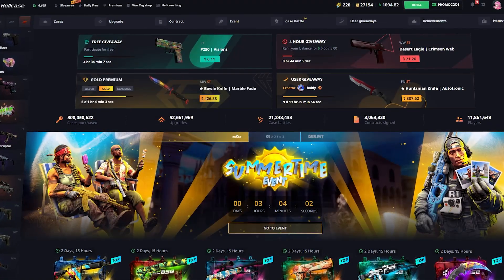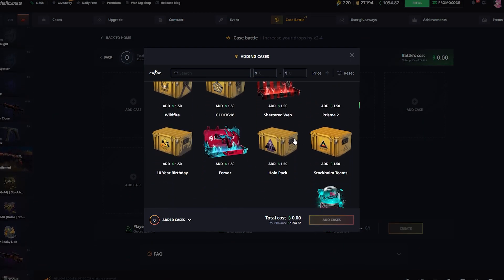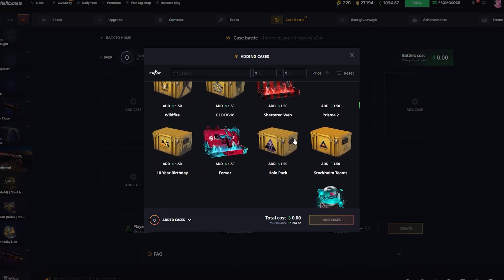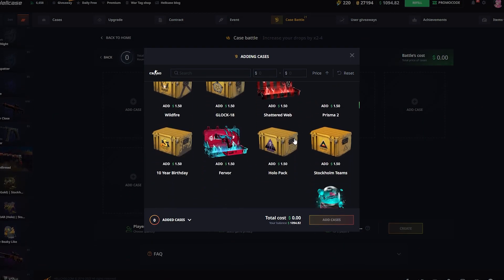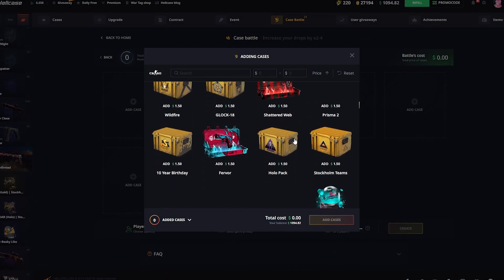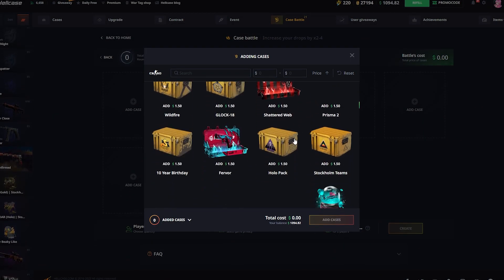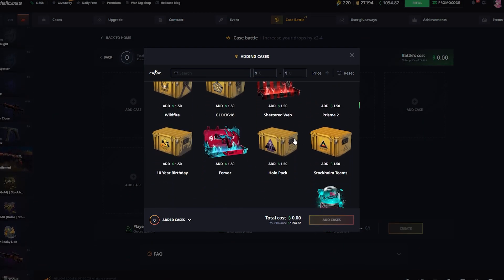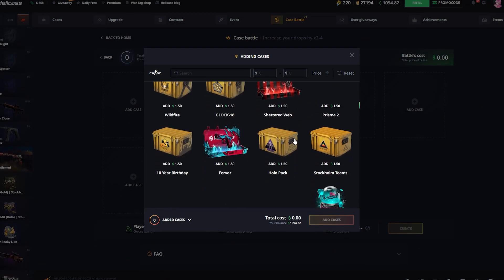INSANE $500 DROP FROM A $50 CASE ON HELLCASE